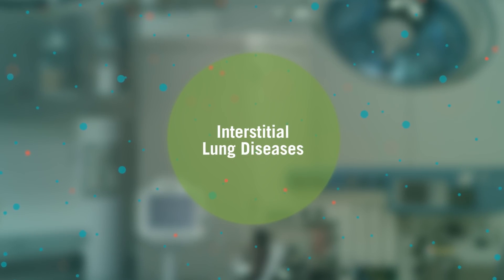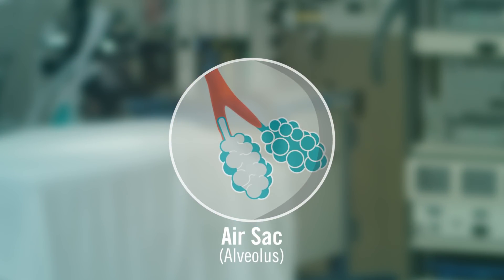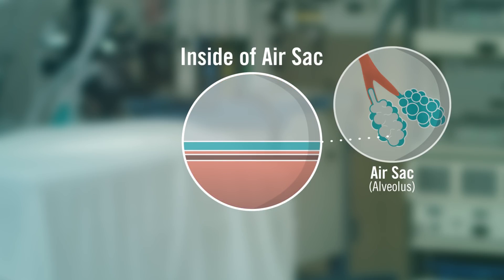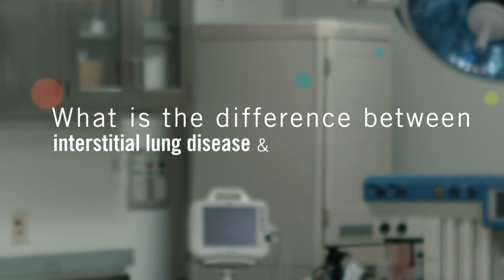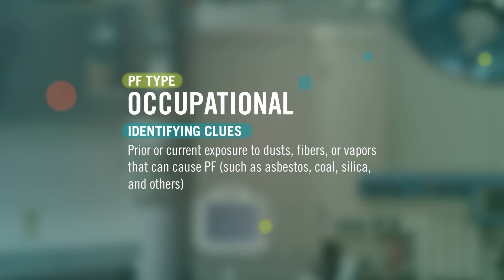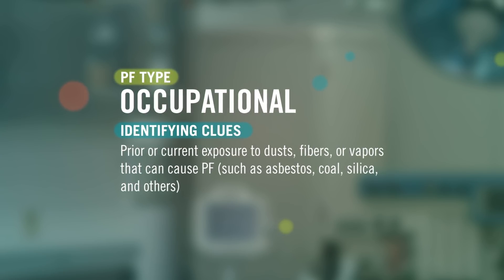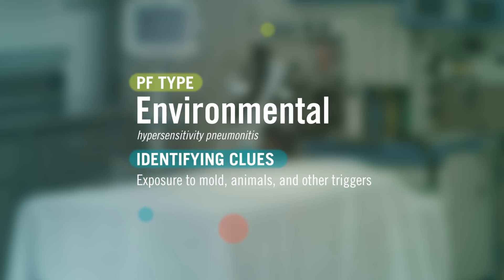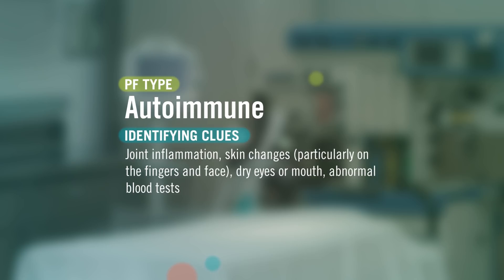Life With Pulmonary Fibrosis | What is Pulmonary Fibrosis?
Dr. David J. Lederer, Senior Medical Advisor for Education and Awareness for the Pulmonary Fibrosis Foundation, Explains Pulmonary Fibrosis.

Dr. David Lederer explains that the big picture of lung disease is vast and includes a family of diseases called interstitial lung diseases (ILD), which consist of more than 100 different diseases. These diseases are grouped together because they share two common features - inflammation and scar tissue, which occur in the walls of the tiny air sacs of the lungs.

The difference between interstitial lung disease and pulmonary fibrosis is that interstitial lung diseases include all of the diseases in which there is inflammation or scar tissue in the walls of the air sacs. Pulmonary fibrosis is not a specific disease but is a general term that refers to any kind of ILD in which scar tissue is present in the walls of the air sacs.

The Pulmonary Fibrosis Foundation (PFF) offers essential programs and resources for people with pulmonary fibrosis. The mission of the PFF is to mobilize people and resources to provide access to high quality care and to lead research for a cure so that people with PF will lead longer, healthier lives.